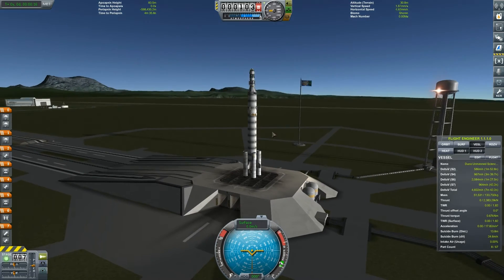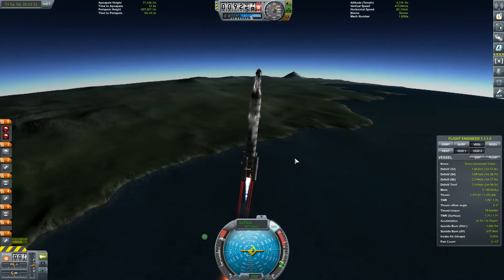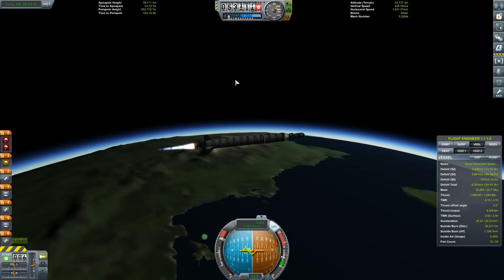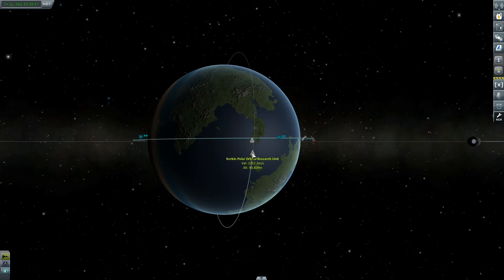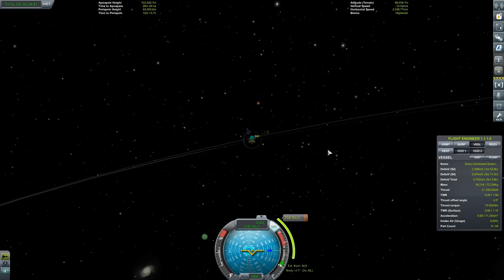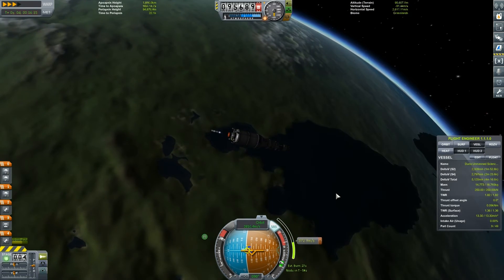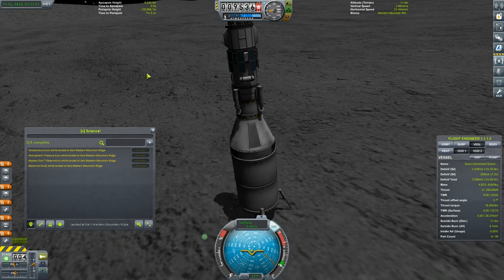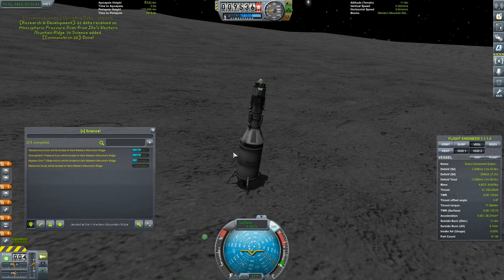LANDING ON IKE - Let's Play KSP 1.1.3 Career Mode - Ep.18 - KSP Gameplay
In this episode we fly to, and land on, IKE - the only moon of Duna. Ike has steep, rocky slopes and no atmosphere. Ike and Duna are tidally locked due to their proximity and Ike's size. This means that Ike is in synchronous orbit around its parent body, and that each body is only visible from approximately half of its partner's surface. Ike has 8 biomes. It is one of two bodies (the other being Moho) that has their own North and South Pole biome. (Polar Lowlands,
Midlands, Lowlands, Eastern Mountain Ridge, Western Mountain Ridge, Central Mountain Range, South Eastern Mountain Range, South Pole).

MODS USED:

X Science
Chatterer

Key Features